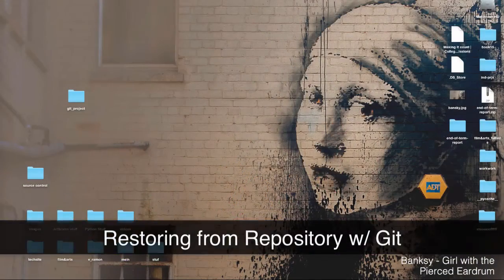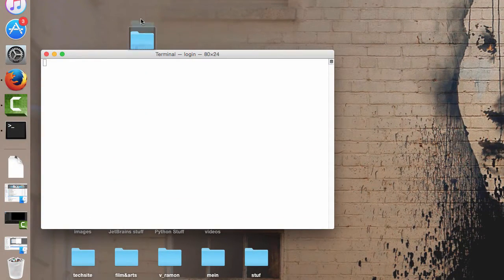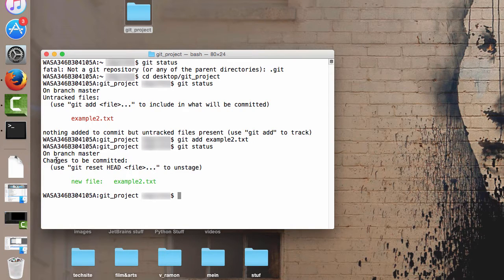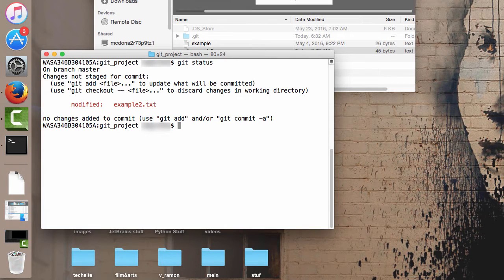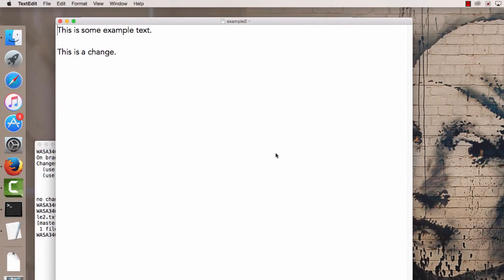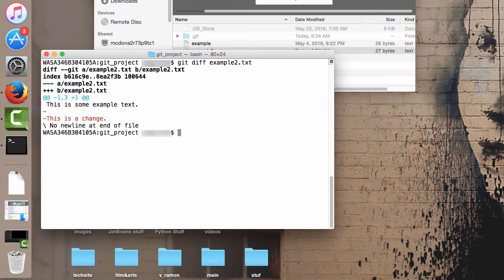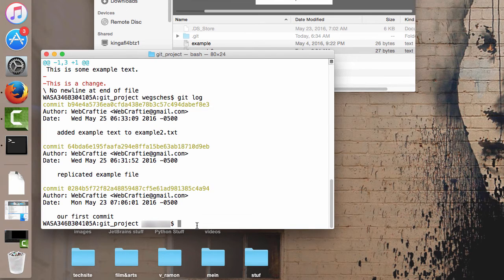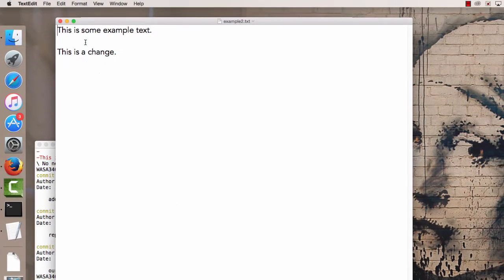Learn Git: Restore File from Repository